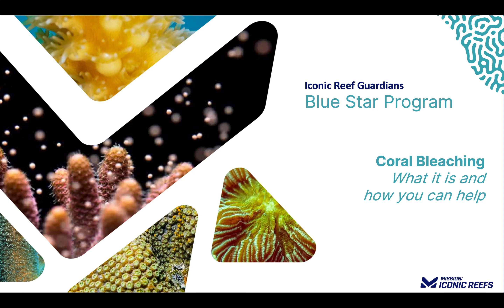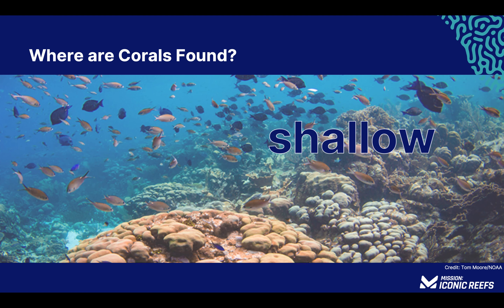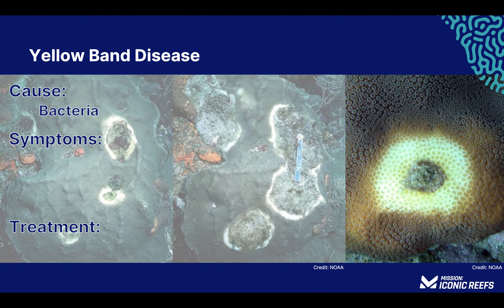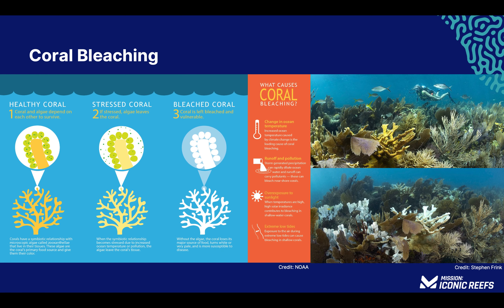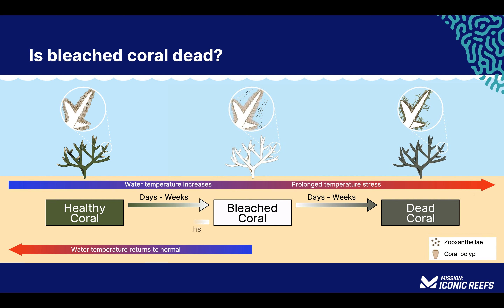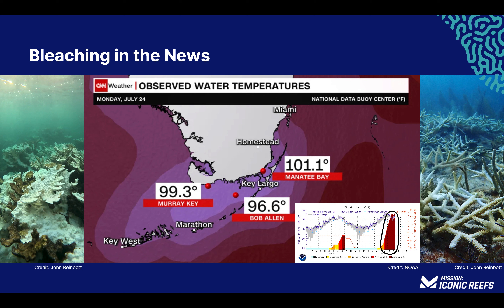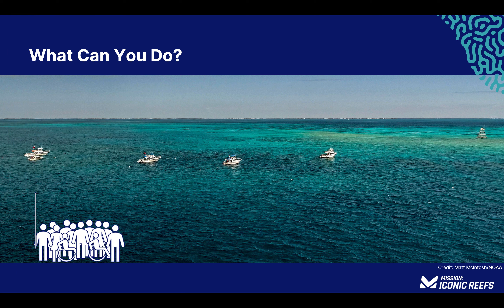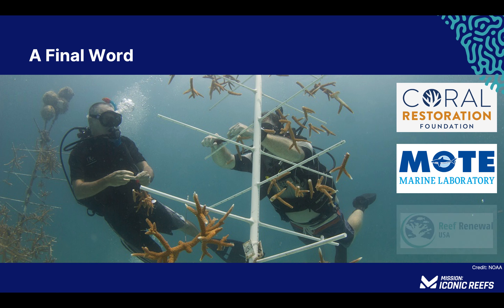Iconic Reef Guardians Coral Health Training